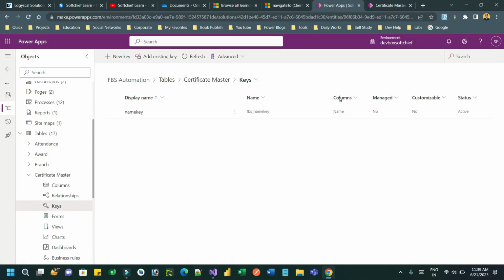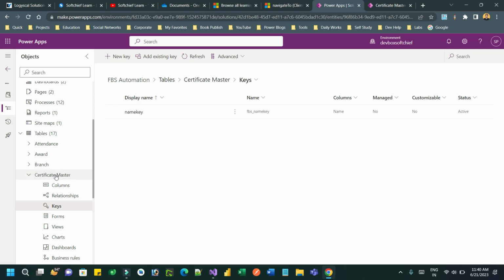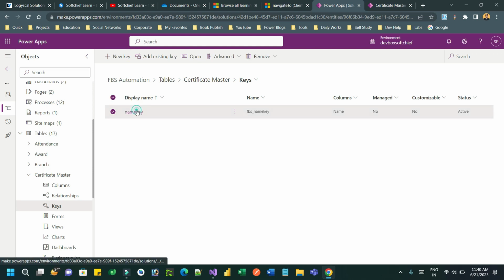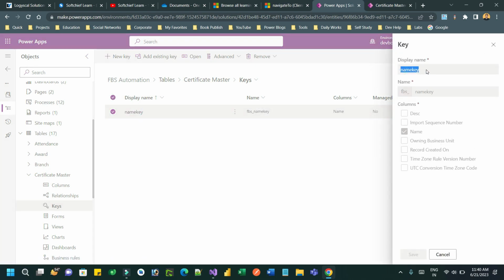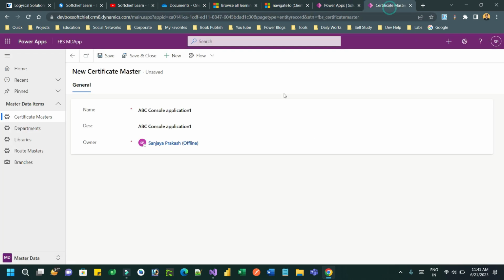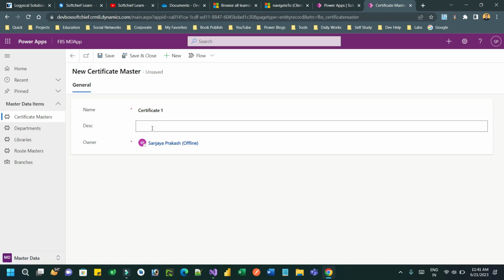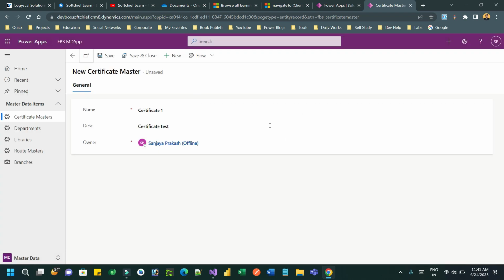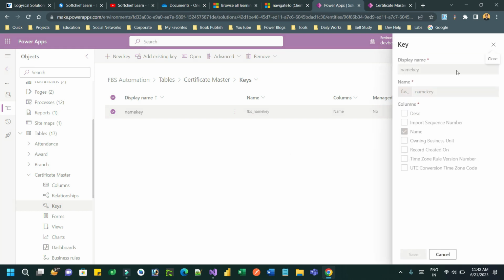Alternate Key - Restrict Duplicate records using alternate key in Dataverse power apps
This video explains the below points on Dynamics 365 Customer Engagement CRM: Alternate Key - Restrict Duplicate records using alternate key in Dataverse power apps without primary key GUID